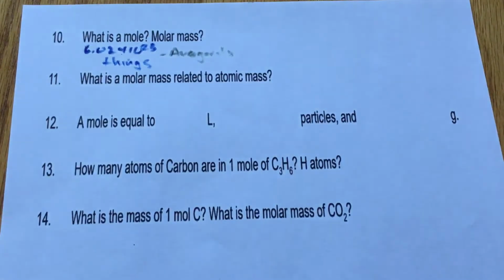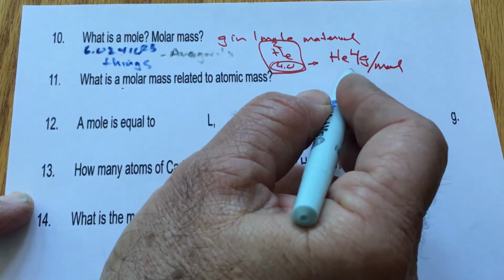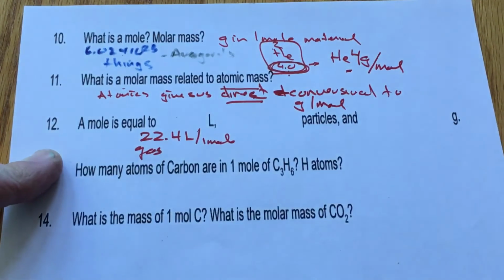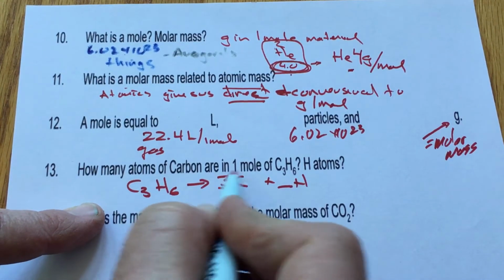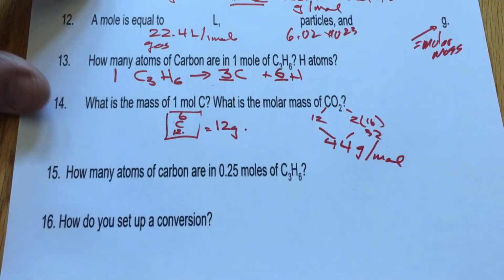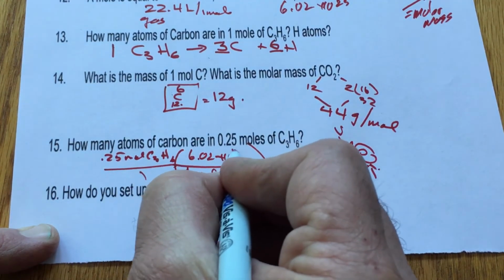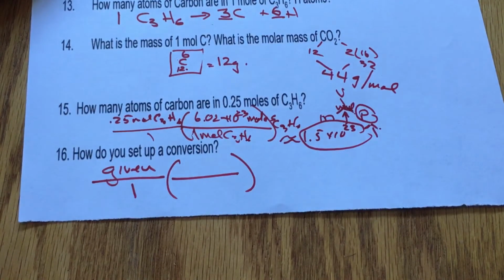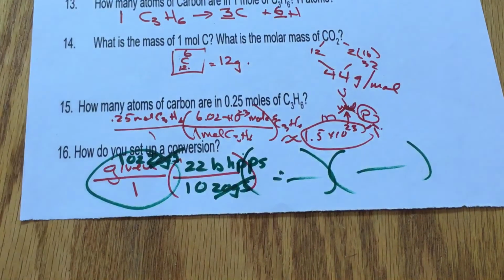Unit 7 test review qst’s 10-16